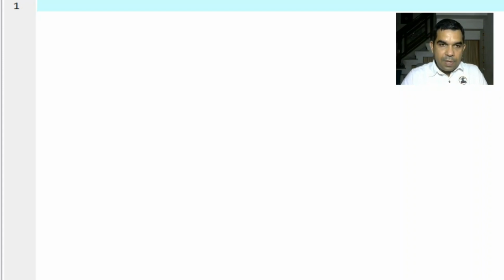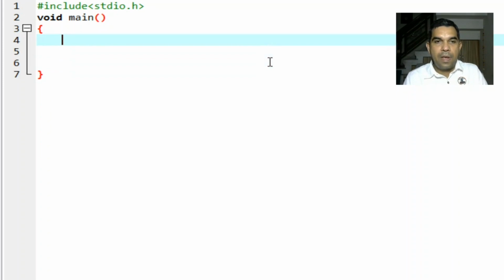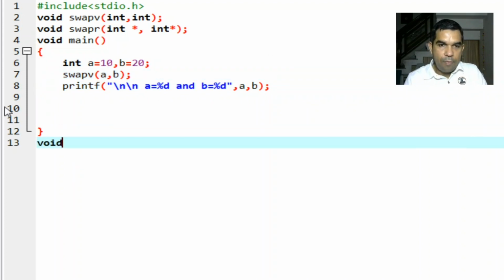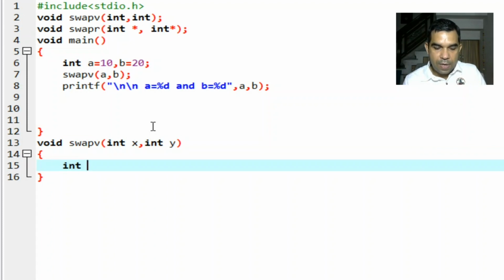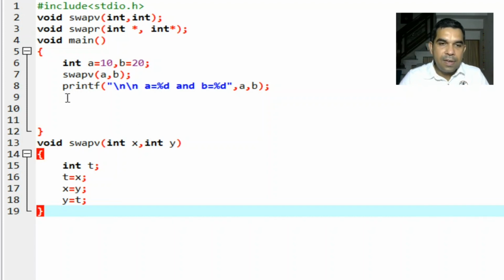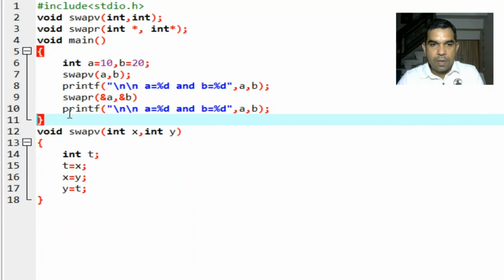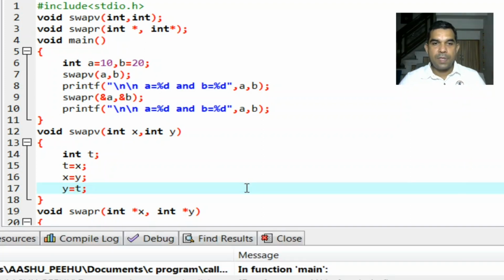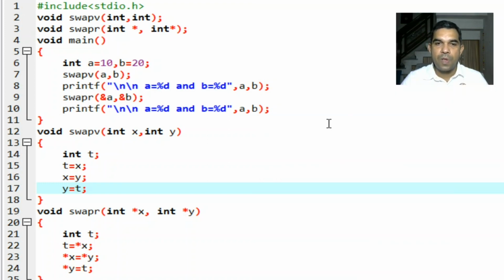LECTURE 009: DIFFERENCE BETWEEN CALL BY VALUE AND CALL BY REFERENCE DURING FUNCTION CALL IN C !!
In this video, a C program for the call by value vs call by reference during function call is explained in detail with a live demo and output.